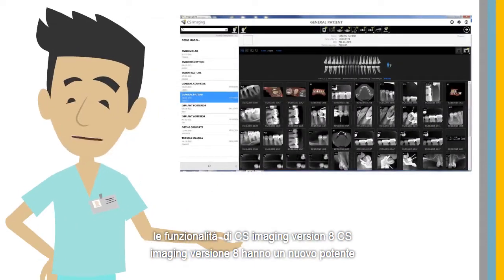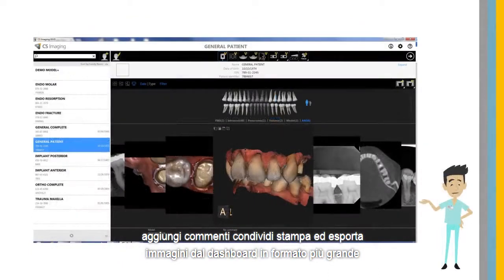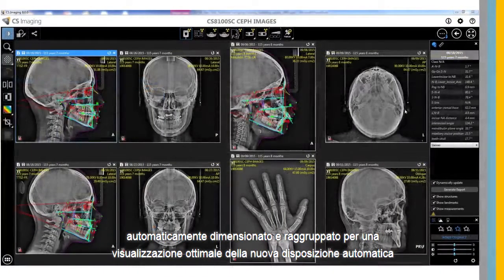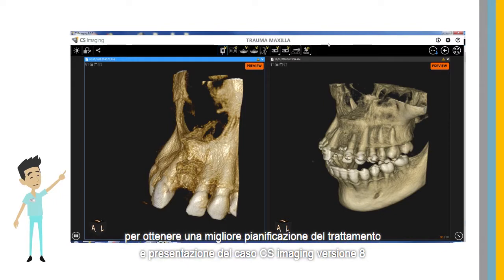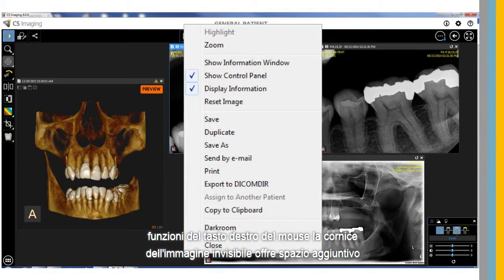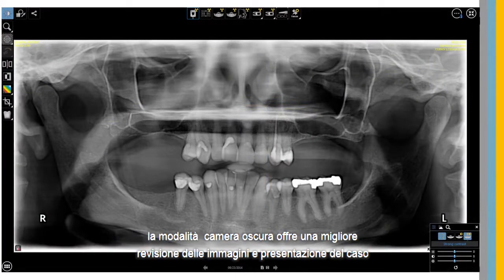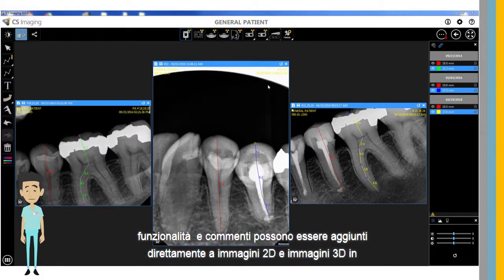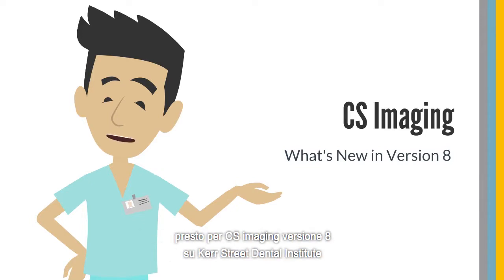CS Imaging 8 What's New in Version 8 ITA sub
Scopri il nuovo centro di imaging per il tuo studio: CS Imaging versione 8.

Vedete il quadro generale e oltre con CS Imaging Version 8, il software che offre tutte le immagini a portata di mano. Accedete a tutte le vostre immagini 2D e 3D e ai dati CAD/CAM su un unico schermo per un flusso di lavoro più veloce e più efficiente, che favorisce una diagnosi più completa.
Il nostro rivoluzionario software funge da libreria di immagini centralizzata in modo da poter accedere a tutte le vostre immagini 2D e 3D e ai dati CAD/CAM su un unico schermo, senza dovere passare da un programma all’altro. Inoltre, con funzioni più facili da utilizzare, il software offre tutti gli strumenti di cui avete bisogno per semplificare il vostro flusso di lavoro e lavorare in modo più efficiente.